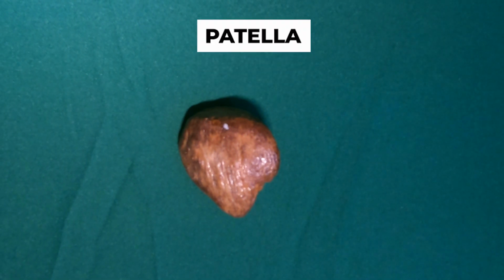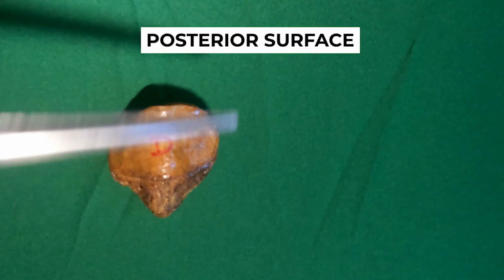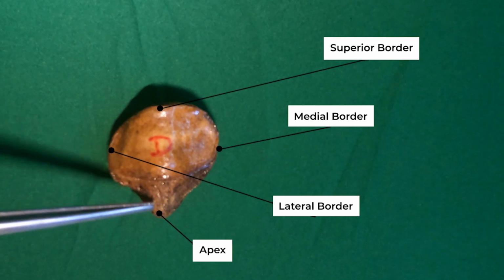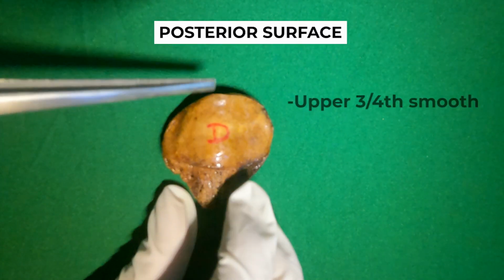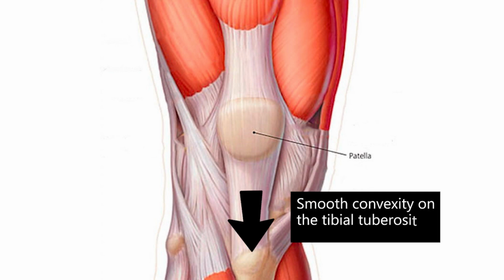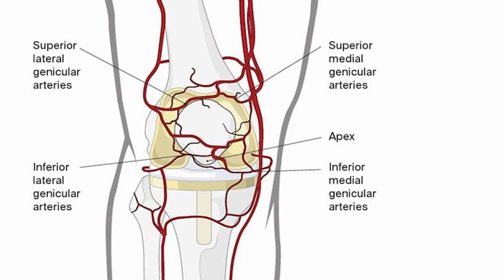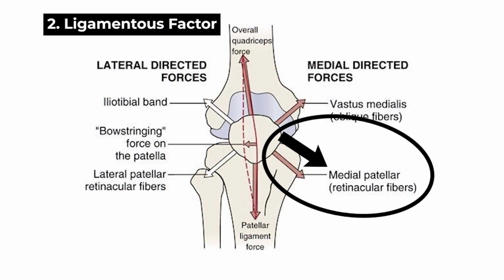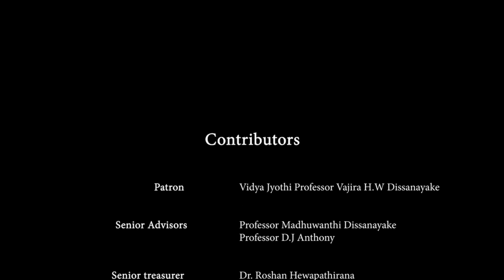PATELLA | ANAT - AV | Lower Limb - Bones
Check out this concise video on the PATELLA -the fourth of a series of videos on lower limb bones detailing the essential points such as: the gross anatomy of the Patella; its side determination; specific landmarks and clinically relevant points. We have also updated the subtitles to give you a better experience.

Chapters:
00:00 Introduction
01:09 Side determination
01:48 Borders
02:10 Surfaces
03:48 Clinicals
05: 03 Ending

Any thoughts, appreciations and especially criticisms are most welcome.